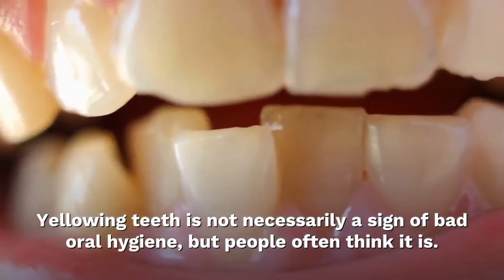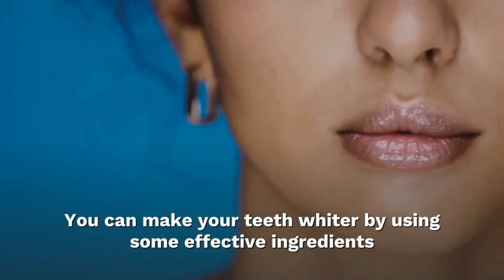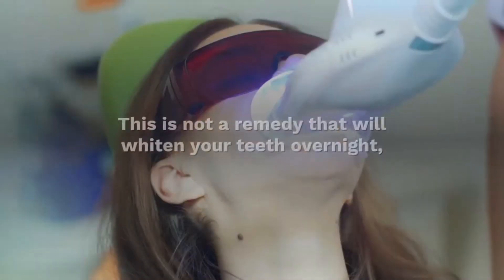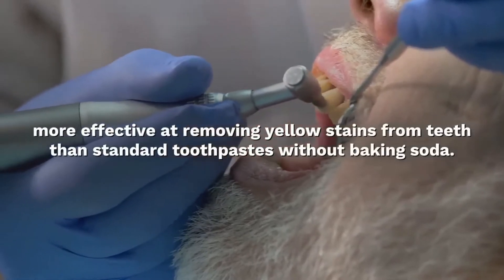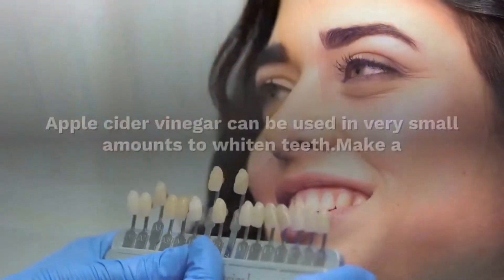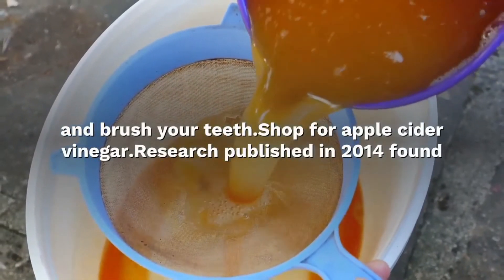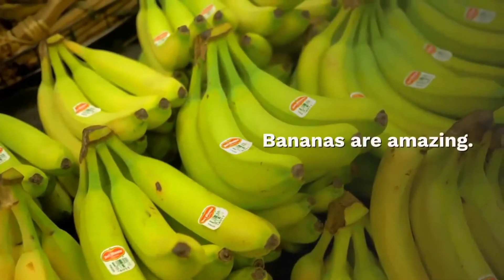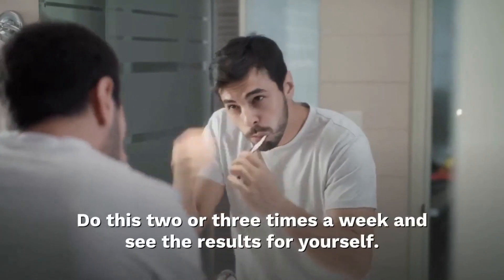Teeth whitening at home in 3 minutes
Teeth whitening at home in 3 minutes || How to naturally whiten your yellow teeth || 100% effectiveToday. I'll Show...Teeth whitening at home in ...